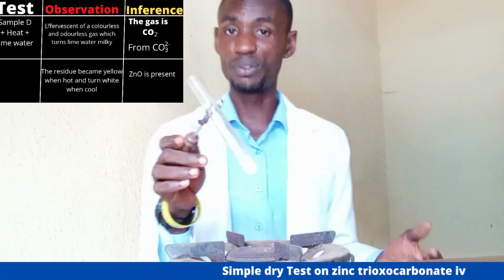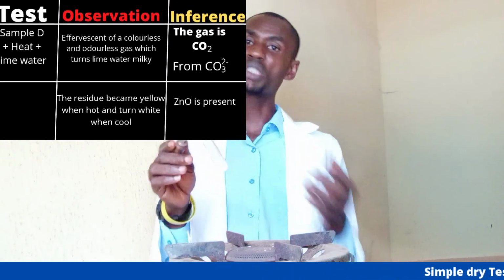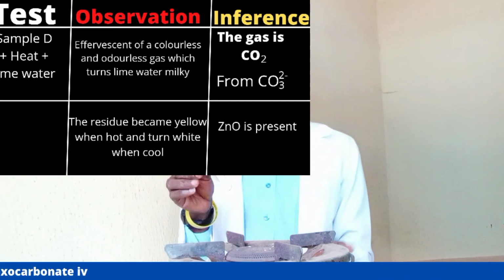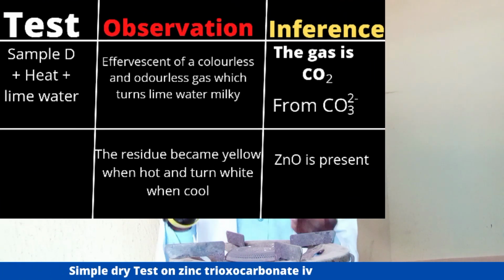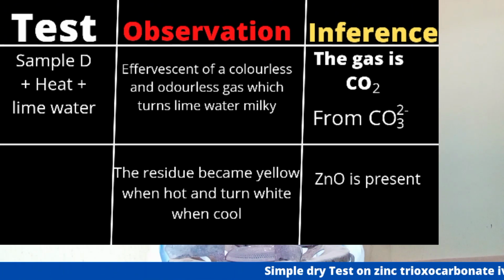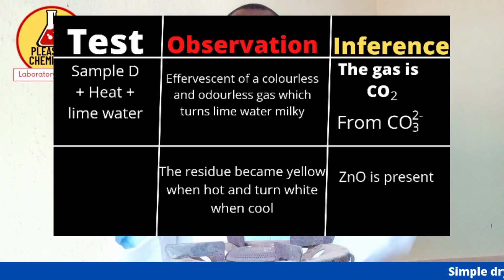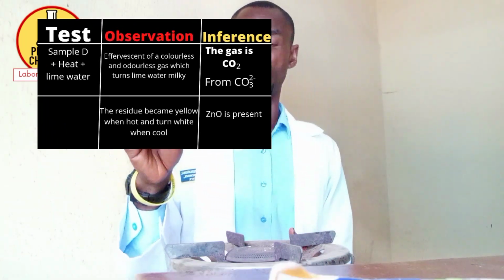NECO CHEMISTRY PRACTICAL 2022. QUANTITATIVE ANALYSIS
A simple dry Test on zinc trioxocarbonate iv